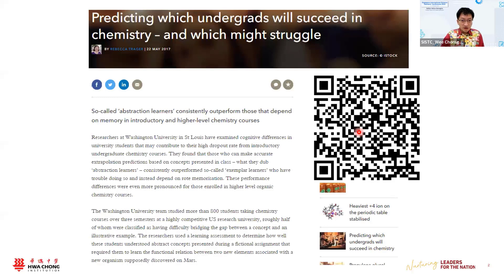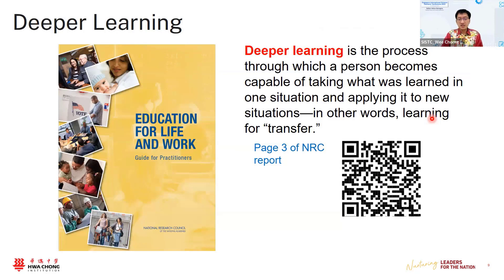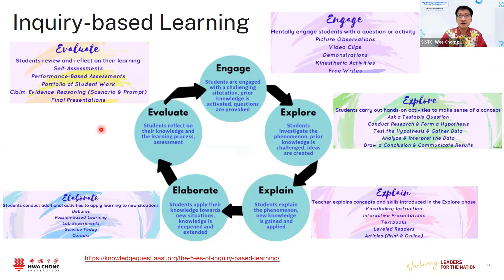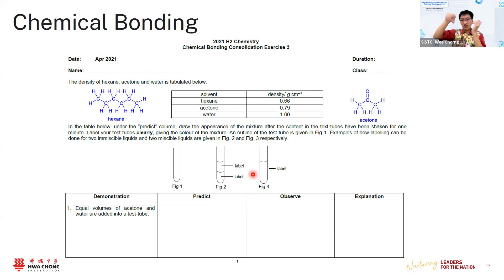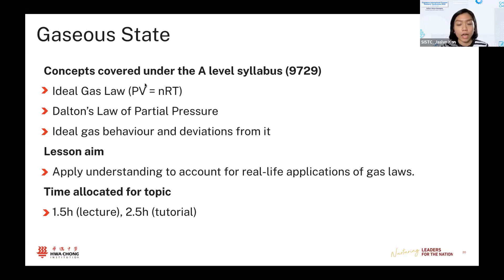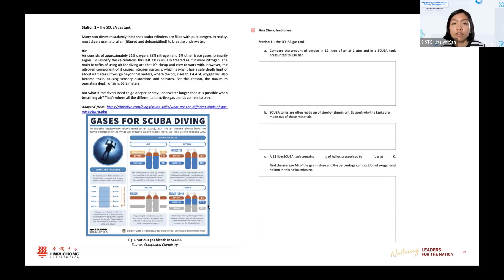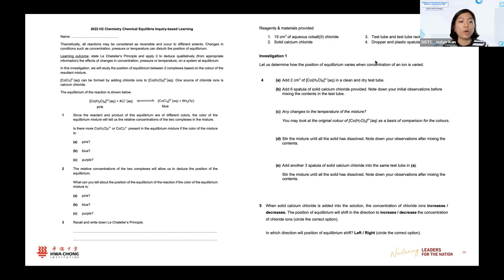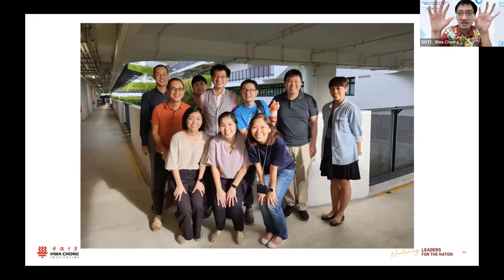2022-11-24 SISTC - Incorporating Inquiry-based Learning Activities in the Teaching of Chemistry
🔴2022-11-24 SISTC Presentation - Incorporating Inquiry-based Learning Activities in the Teaching of Chemistry🔴

✅ This paper was presented by my colleague Jaslyn and I at the 2022 Singapore International Science Teacher Conference.

✅The abstract of the paper is as follows:

Deeper learning is the process through which a person becomes capable of taking what was learned in one situation and applying it to new situation. Competencies in deeper learning include content mastery, critical thinking, complex problem solving, effective communication, constructive collaboration, self-directed learning, and academic mindset. Effective classroom teachers will use Inquiry-based learning (IBL) to help students to acquire deeper learning in the subject and this is supported by many the works of many researchers.

In our presentation, we will be sharing how we use IBL in a JC setting, where time is often cited as a challenge for many past and present JC teachers. In particular, IBL was used differently for different topics. For example, in chemical bonding, it is being used to reinforce the understanding of the solubility of compounds and the gaseous state, as an activity to stretch the students by allowing them to apply the concepts learned to scuba diving.

Often, these activities are often criticised to be one-off, rather abrupt, and lack continuity. We will also be sharing how deliberate planning is required to put these activities in place so that they form part of the bigger picture in the students’ learning and appear at least once on every major topic. Some of the students’ survey responses as well as our own reflections will be shared.

It is our hope that through our sharing, teachers be willing to try them out and can join us to develop resources together for the fraternity.

00:00 Presentation by Chorng Shin - a brief introduction to the practices of science, SOLO taxonomy, deeper learning & an example of an IBL activity for chemical bonding.
18:41 Presentation by Jaslyn - examples of IBL activities on gaseous state & chemical equilibrium.

✅Acknowledgement

We wish to thank all past and present collaborators, as well as our school management for their support.